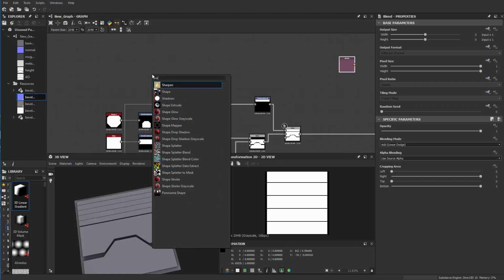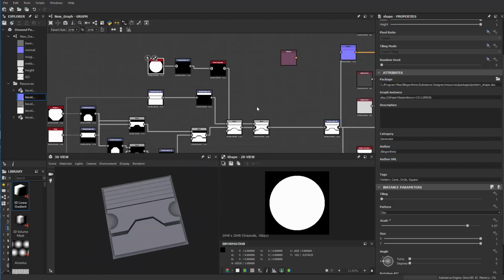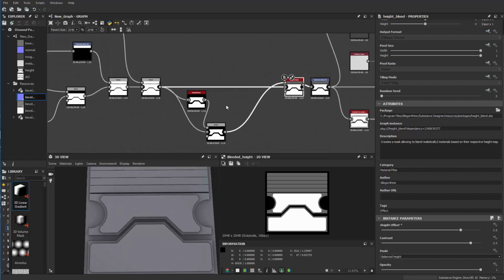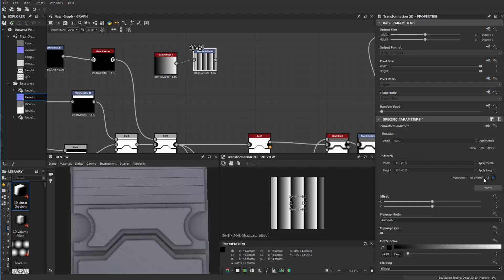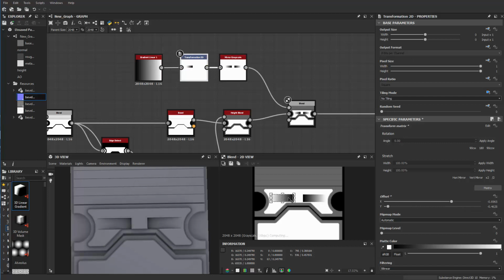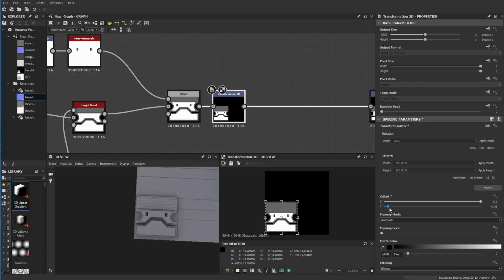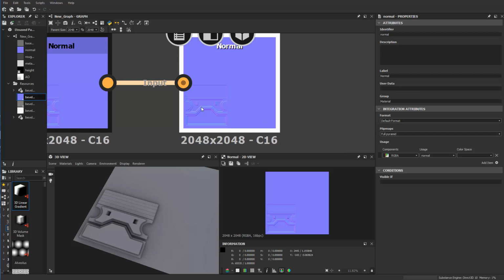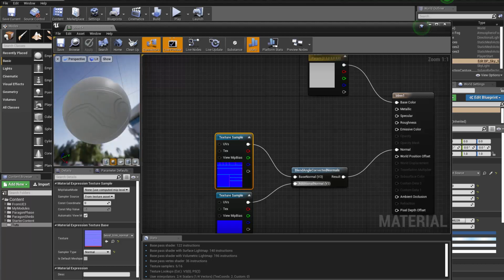modularity and trim sheet 06 Adding extra detail